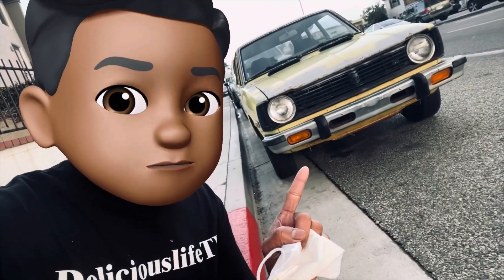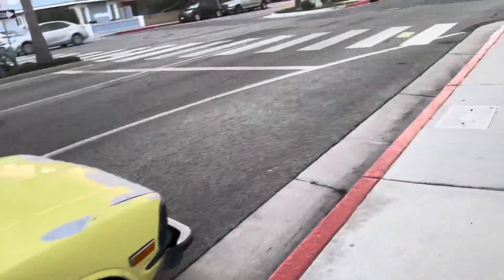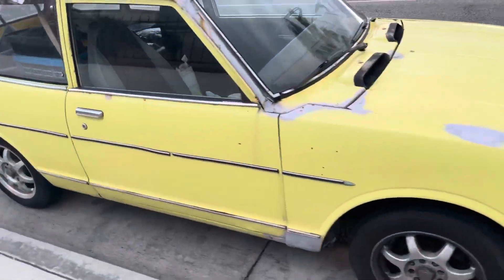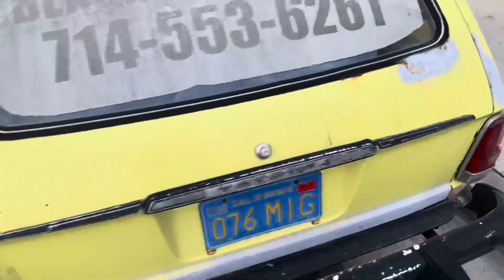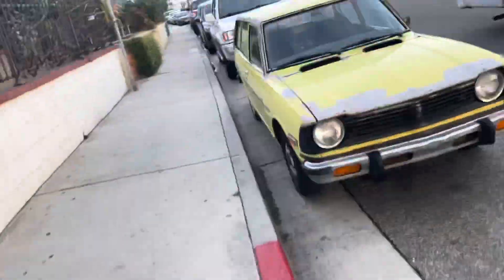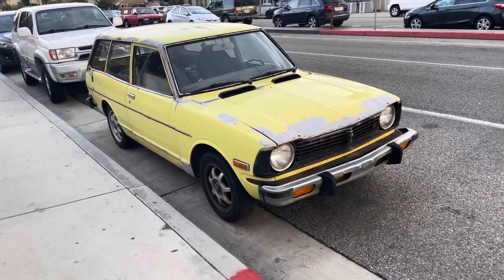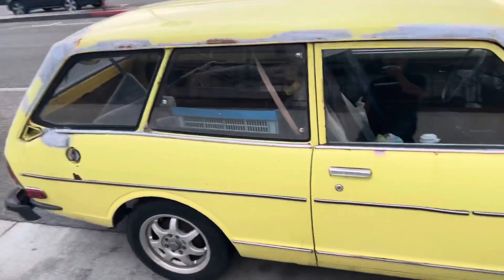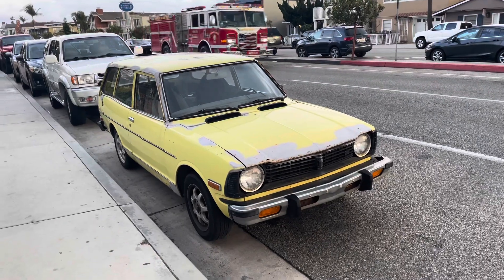DeliciouslifeTV: 1972 Toyota Corolla “peanut wagon”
Some street finding .. an old Toyota Corolla wagon also known as “peanut” among classic Toyota enthusiasts .. its rare to find cars like this nowadays ..